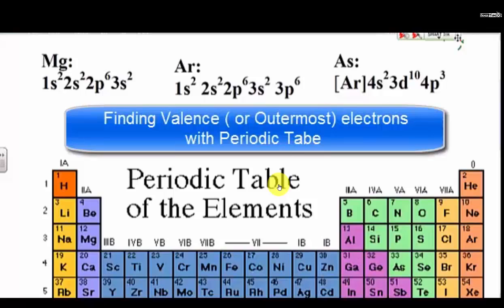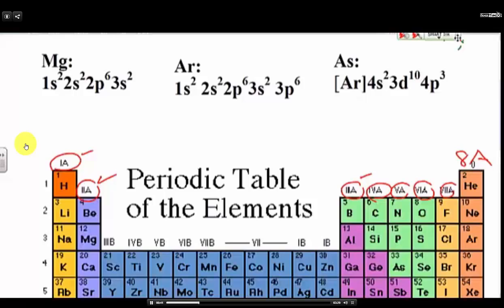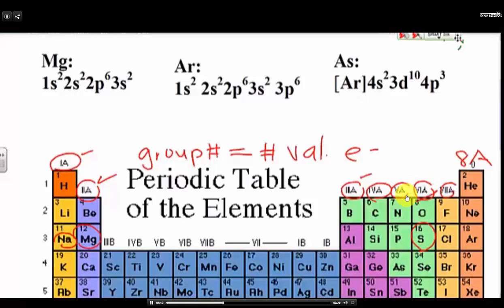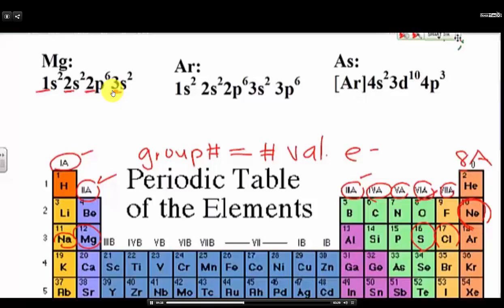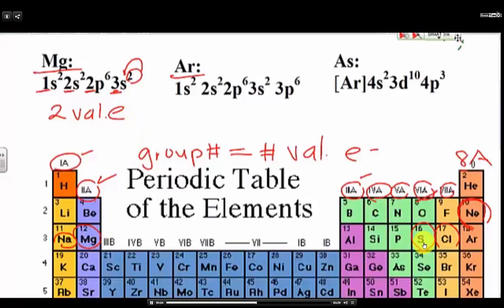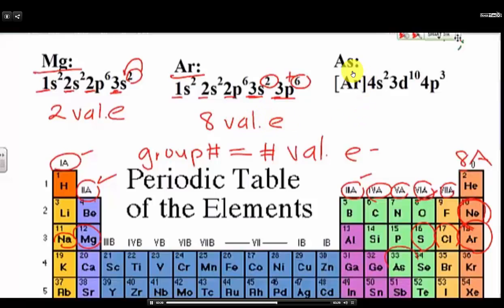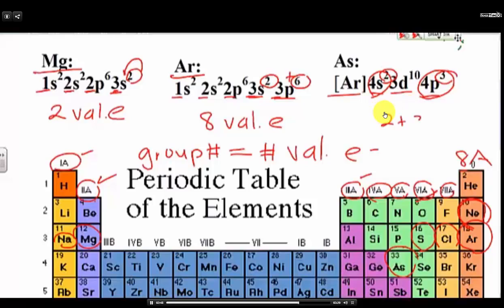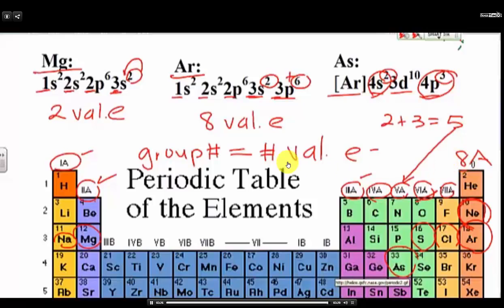Determine the number of valence electrons from the periodic table and a electron configuration